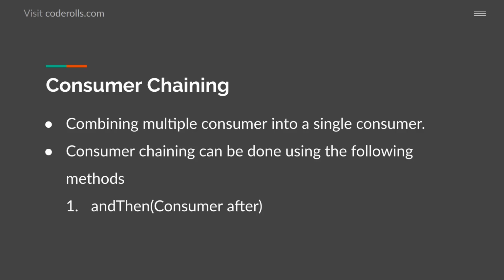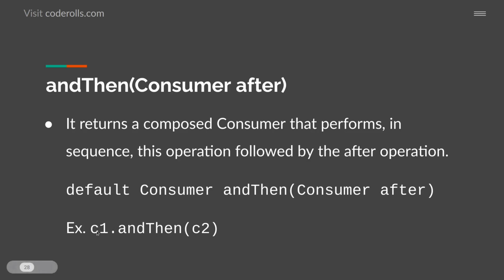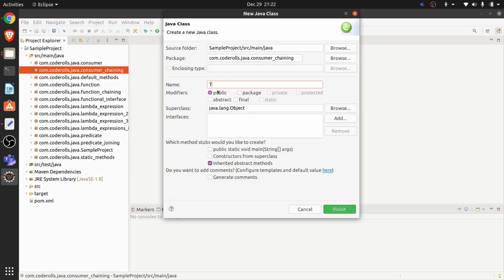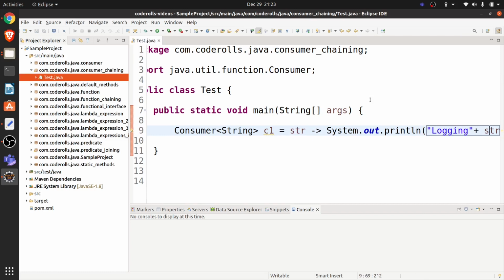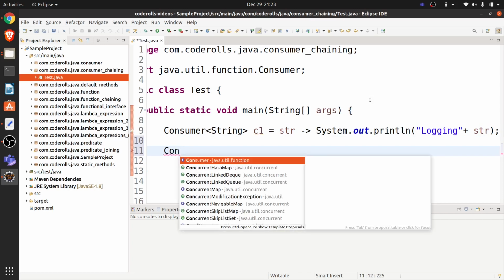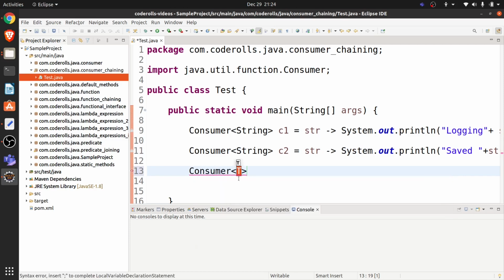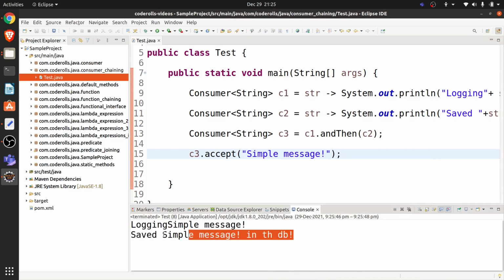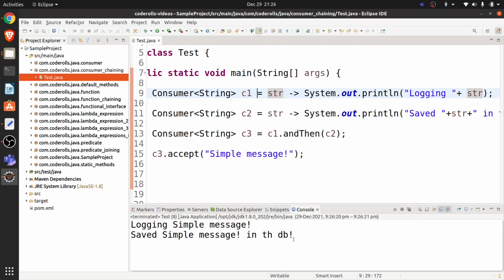14 Consumer Chaining In Java 8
In this video, we will see the consumer chaining.

We know, consumer will accepts one argument of type T and do not return anything.

When we want to apply multiple consumer on the single argument we can use the consumer chaining.

Watch this video to learn more about the consumer chaining with examples.

00:00 Recap
00:12 What is Consumer Chaining?
00:34 andThen(Consumer after) method
01:14 andThen(Consumer after) method example